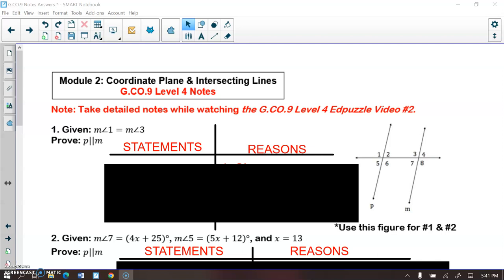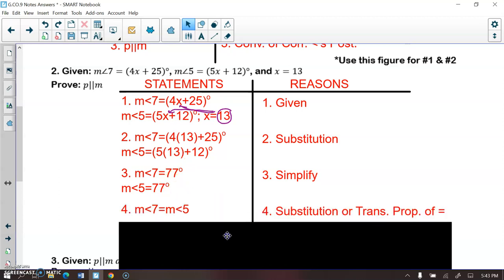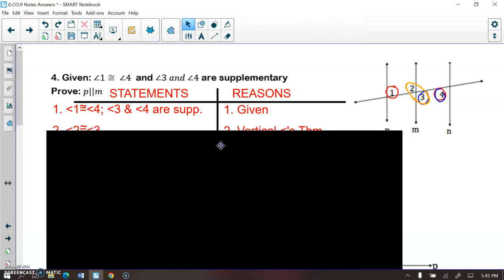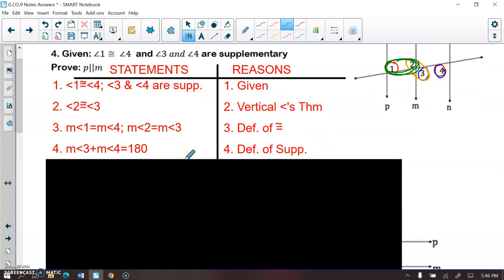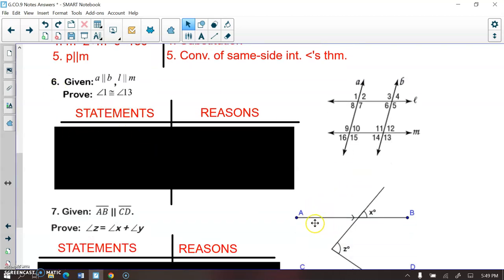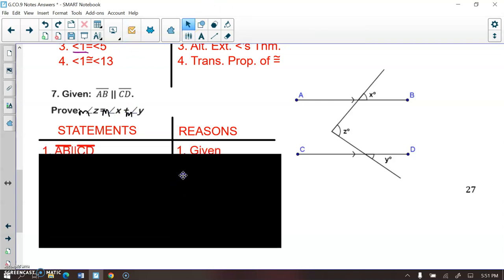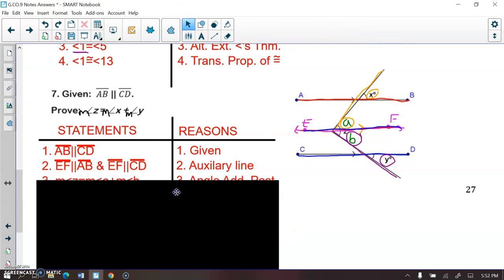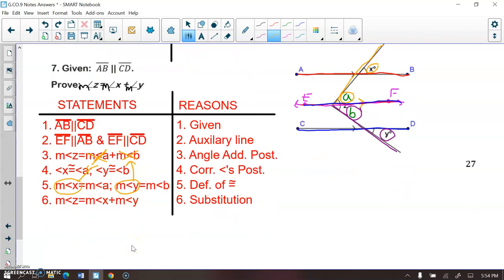G.CO.9 Level 4 Video #2